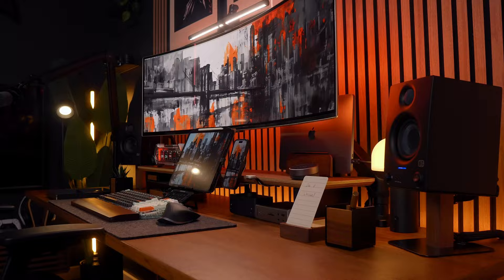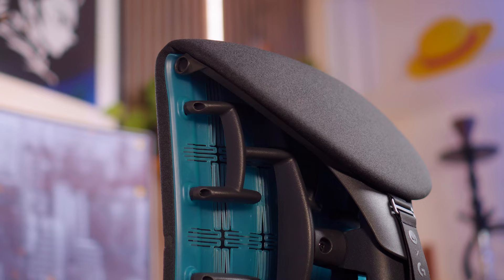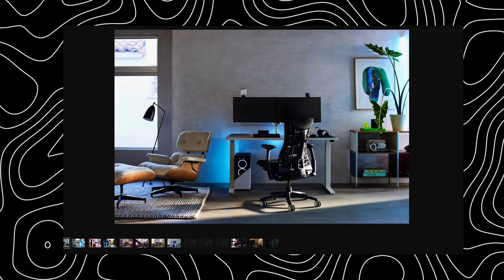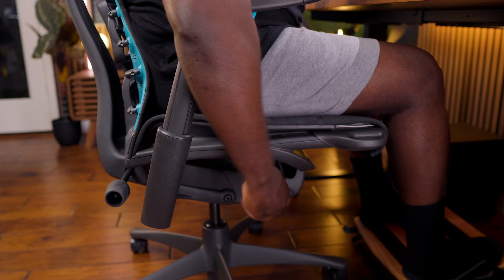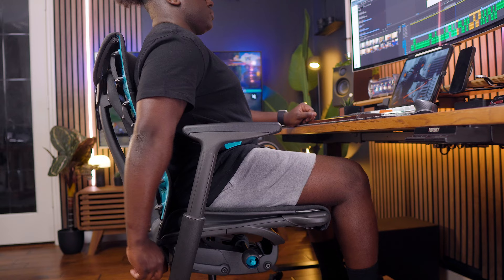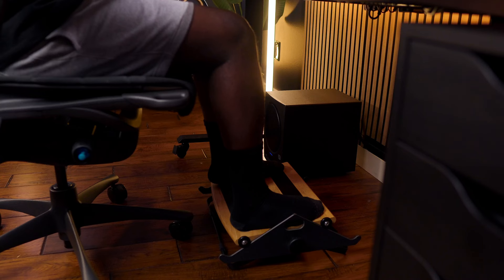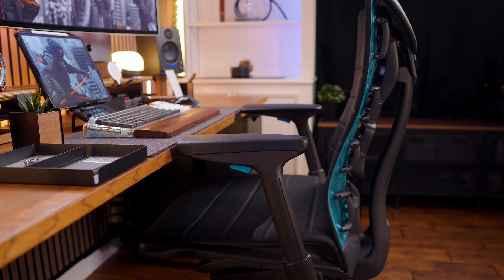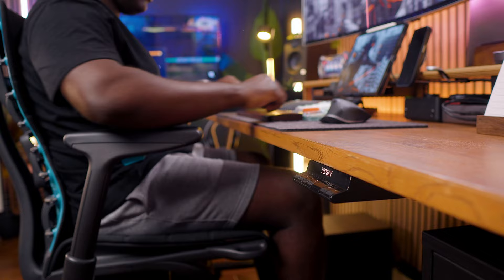Is The Herman Miller x Logitech Embody Gaming Worth Your Money?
This is the Embody Gaming Chair by Herman Miller Gaming which has been my dream chair for the longest and once I sat down on it for the first time I understood why it's the best in the Gaming Space.

🧑‍💻🖥️Ultimate Desk Setup👇

Desk Top
Desk Legs
Samsung Curved Monitor
Monitor Arm
BenQ Monitor Light bar
Wooden Keyboard Wrist Pad
Loopdeck Live S
Walnut catch all tray
FetHeat in line preamp
Foot Rocker
Server Cable Rack
USB C Charging Station
Cable clips
Cable Sleeve
Presonus Spreakers BT 3.5
Presonus Subwoofer
Logitech MX 3s
Mic Boom Arm
Monitor Back Light
Wire Metal Shelves
Rubber Wheels
Note Pad
Sony Headphones
Batman Box Cutter
Cable Spine
Power Strip
Wooden Pen
LED Strip
LED Clips
Cable Clips
Velcro strip
Evo 4 Interface
Fifine Mic
Anker Charging Station
Desk Tray
Mushroom Light
Govee Tube Light bar
Grove M1 Light Strip
Coala Lights
Birds of paradise plant
Black Planter Vase

Wall Paint + Primer Color | Behr Ultra N500-7 Night Club - Eggshell finish